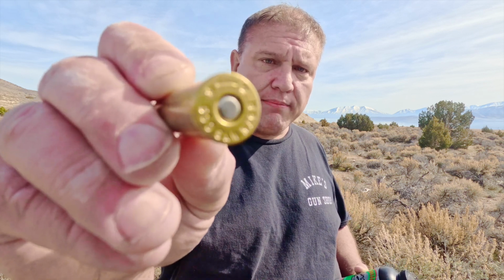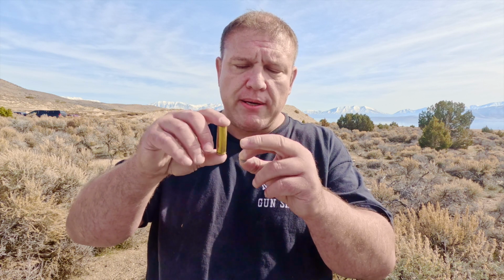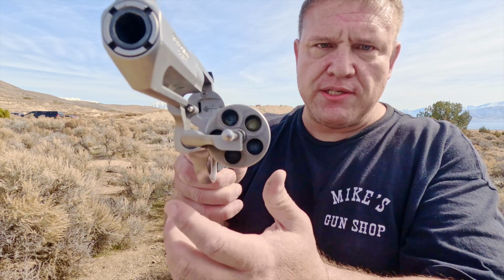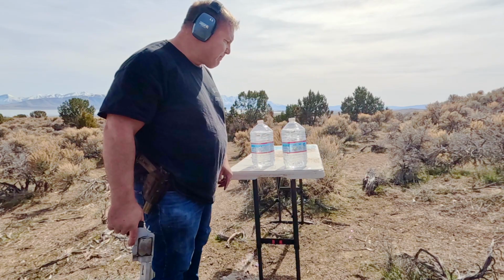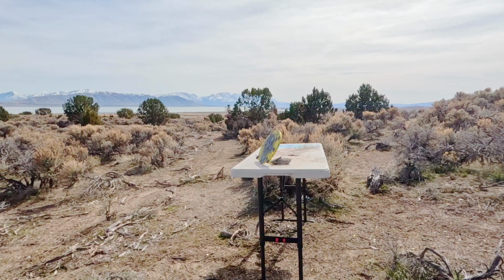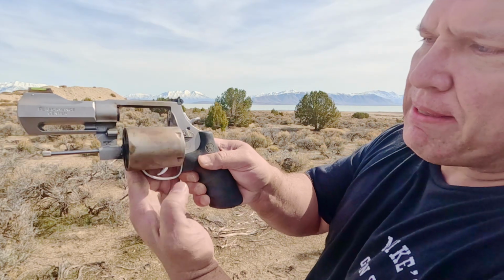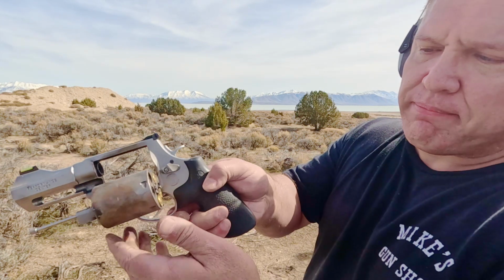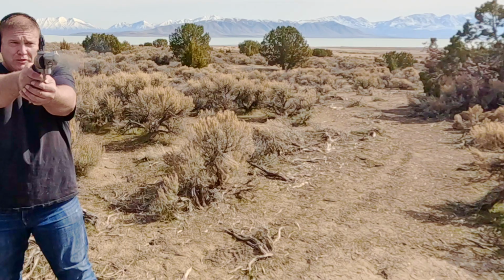Black Powder S&W 500 Revolver Experiment!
Get a better workout at the gym and blow past your
plateaus with KlērPäth GroMuscle Pre-Workout Stack.